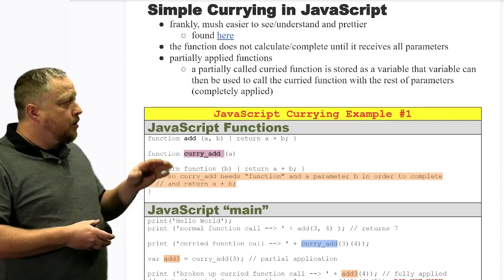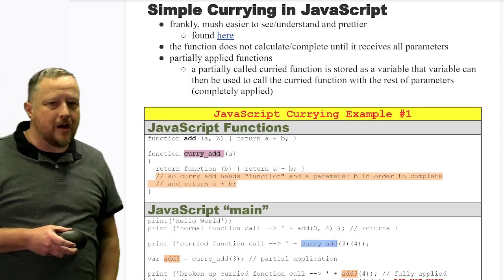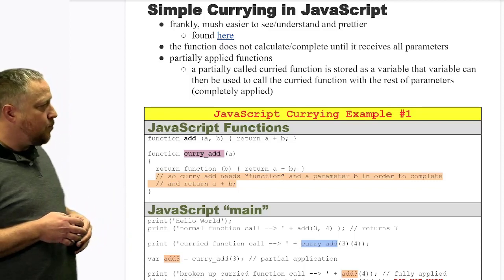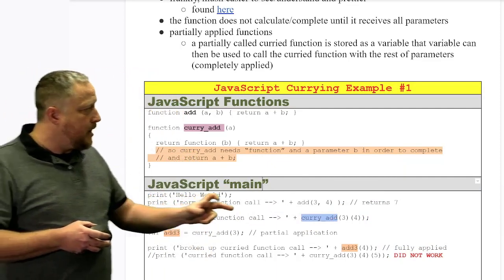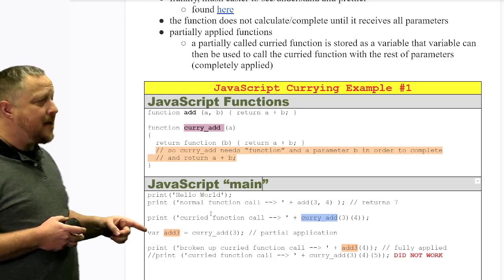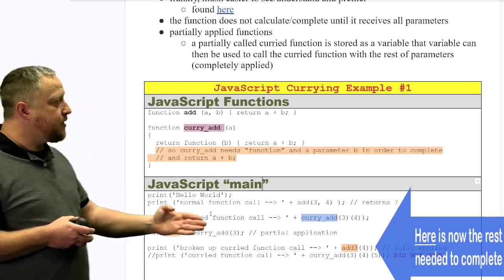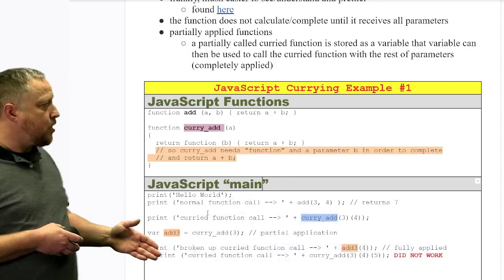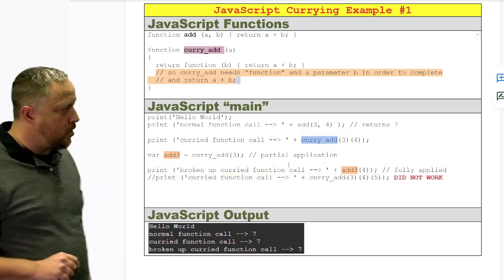Simple Currying JavaScript